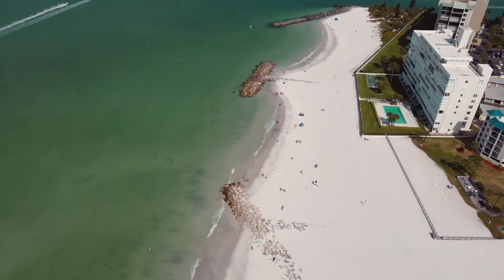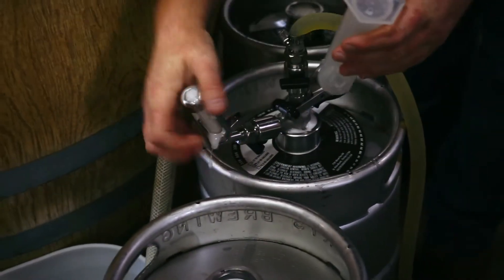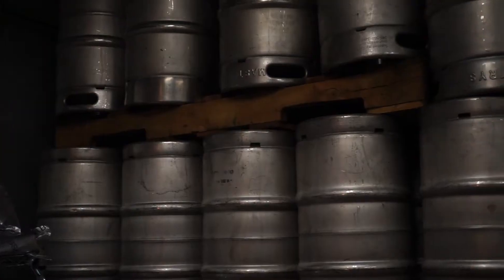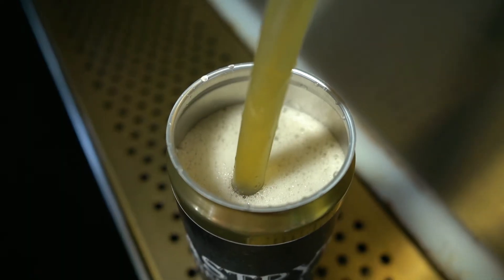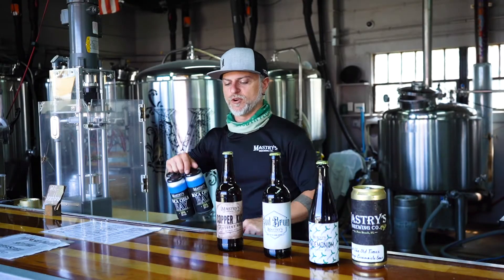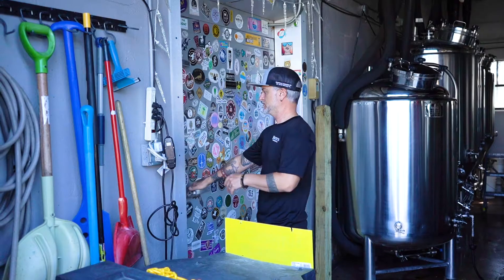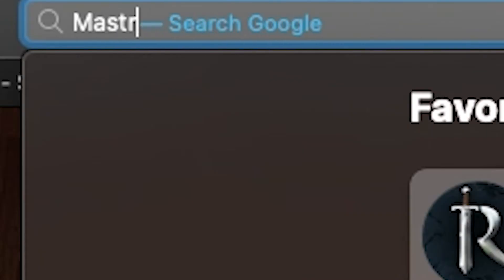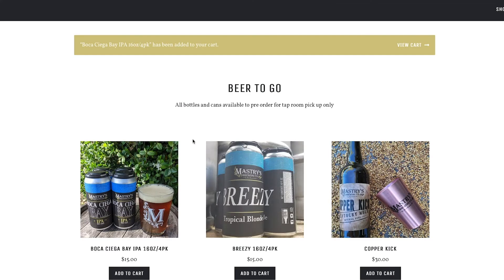Buying Beer Online! Mastry's Brewing Co. "To-Go" Vlog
Enjoy some of your favorite beer's To-Go! We have a variety of options like, Boca Ciega IPA, Breezy Tropical Blonde Ale, Copper Kick, Oud Bruin, and More!
If there is a beer on tap that you'd like to take home, we also offer Crowlers!

Order Online
Mastrysbrewingco.com